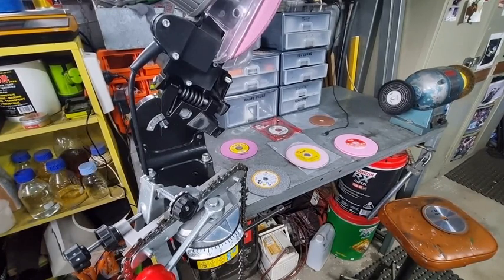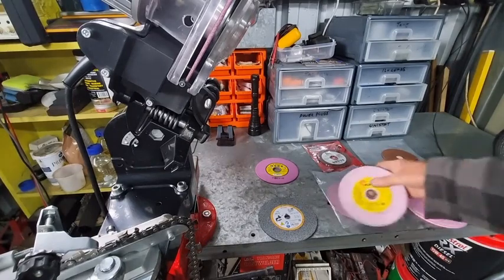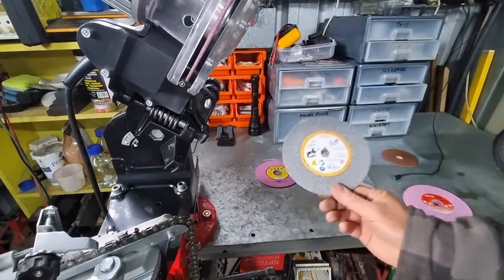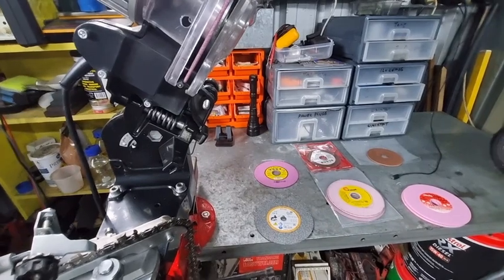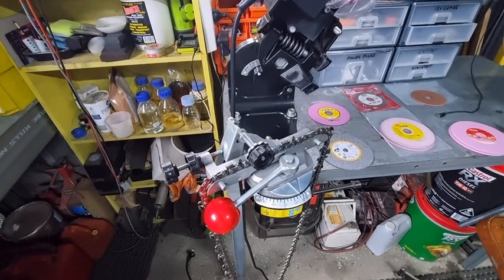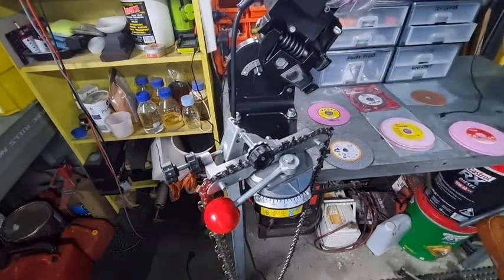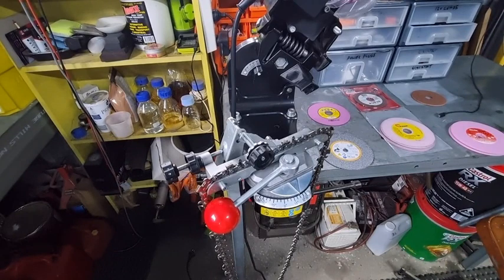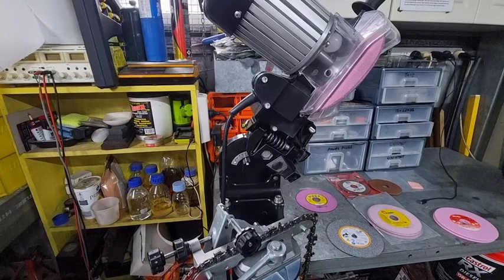CBN, Diamond, Aluminium Oxide wheel review